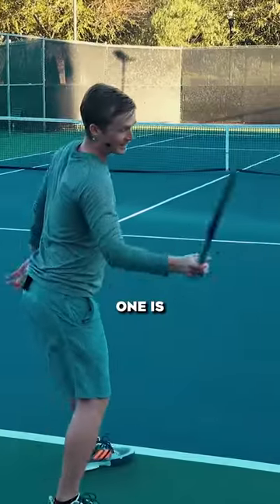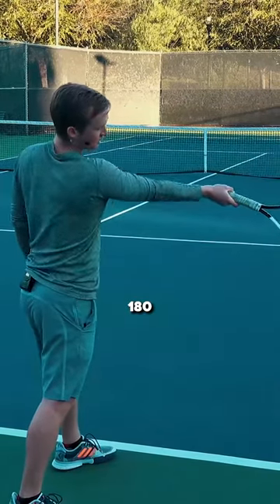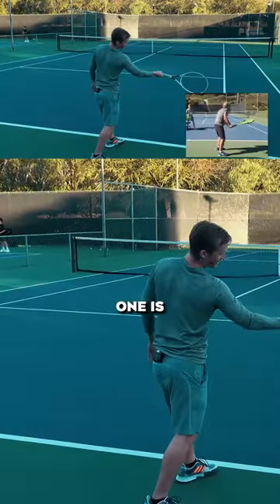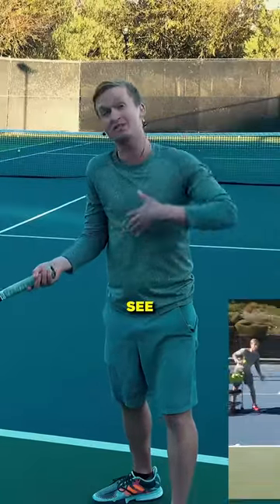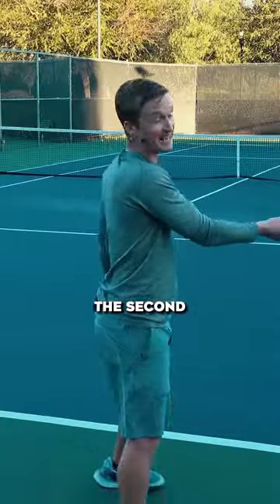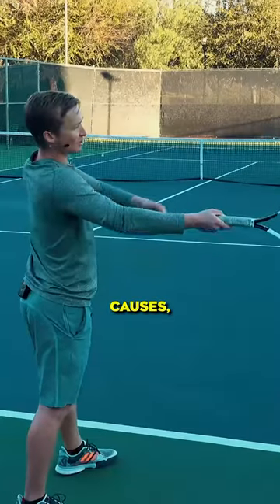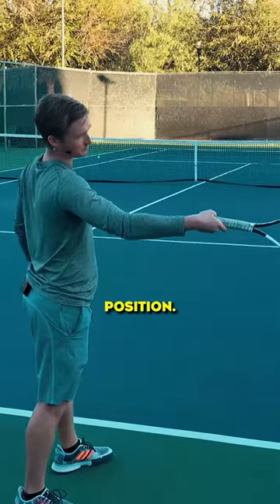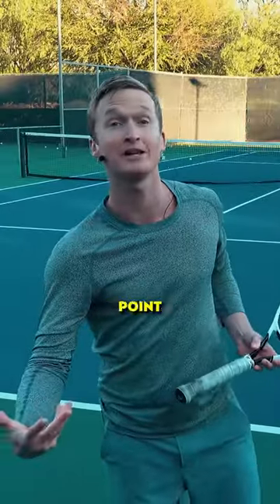2 common forehand contact mistakes